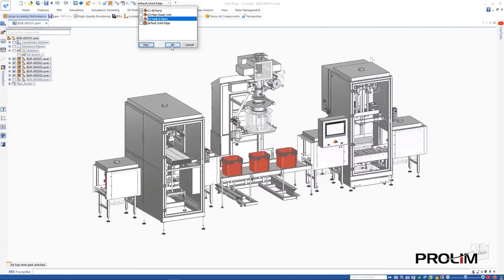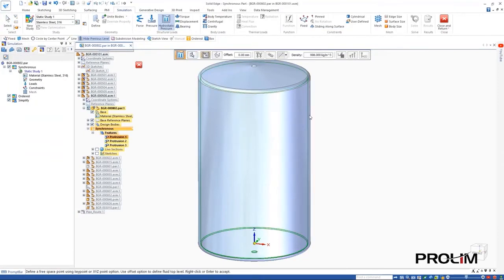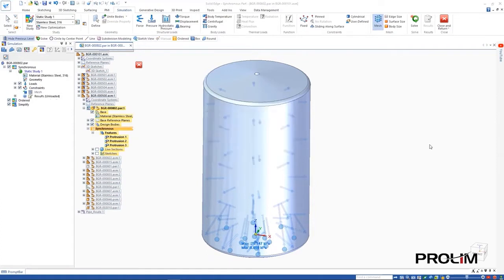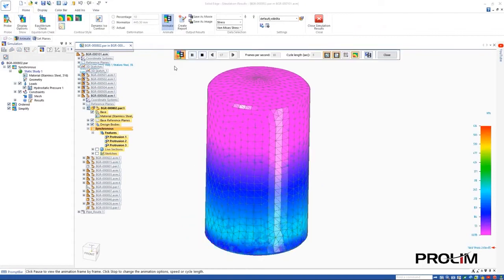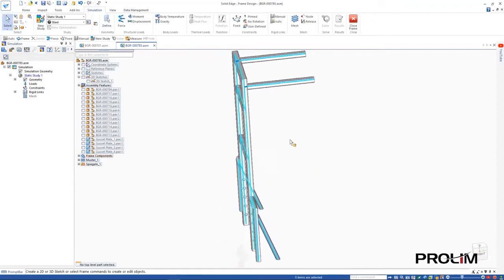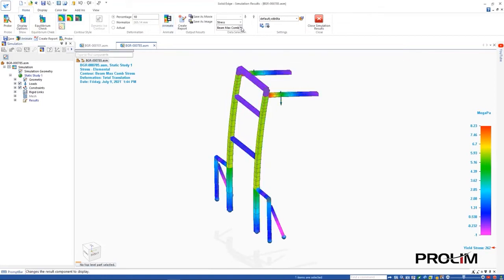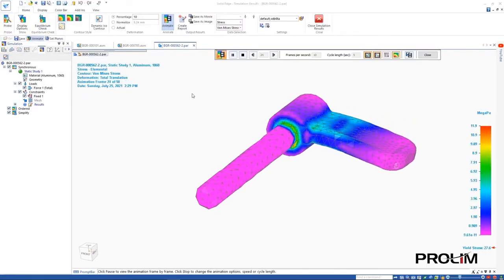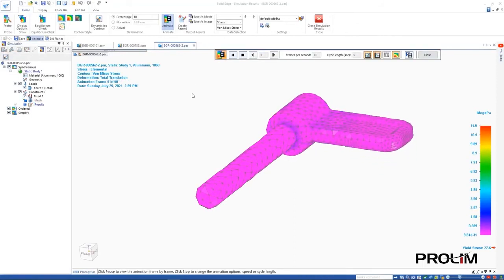What's New in Solid Edge 2022: Simulation - PROLIM